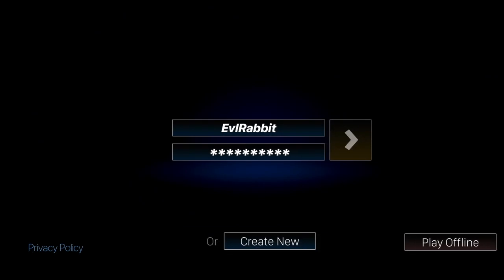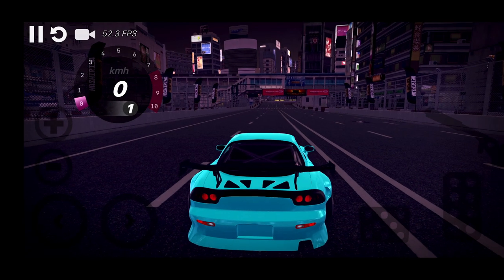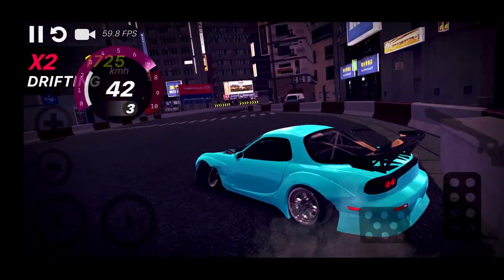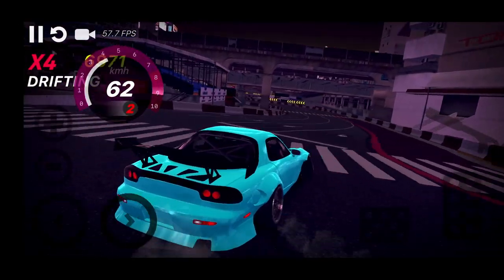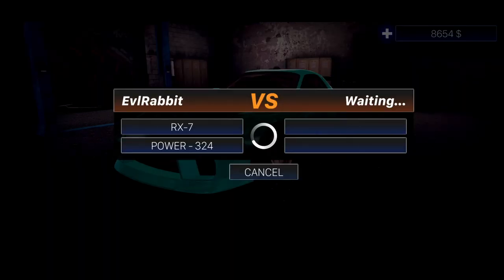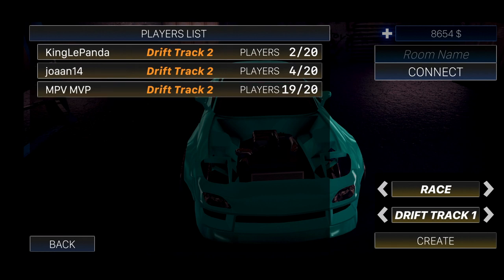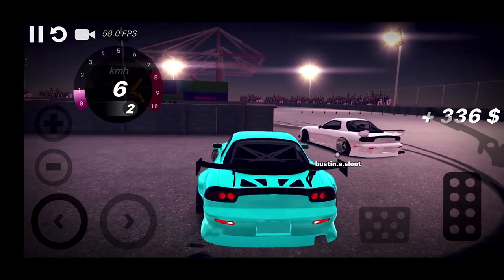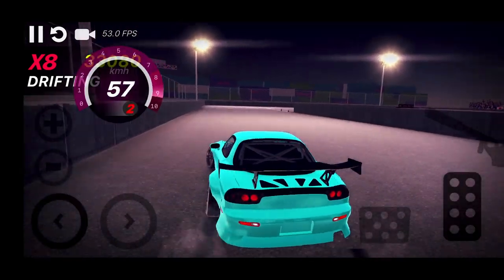Hashiryia Drift RX7 is here and its sooo loud!!!!!